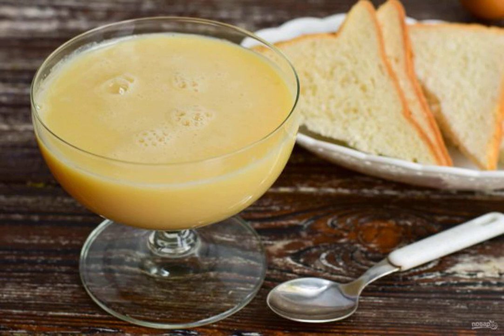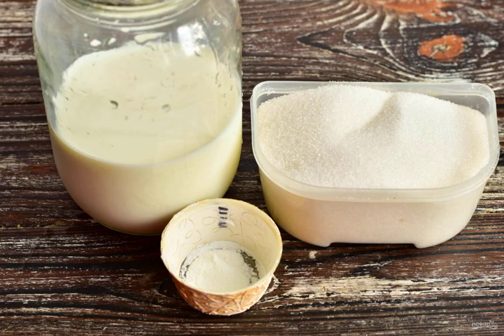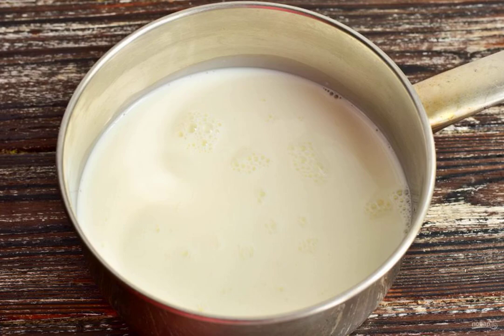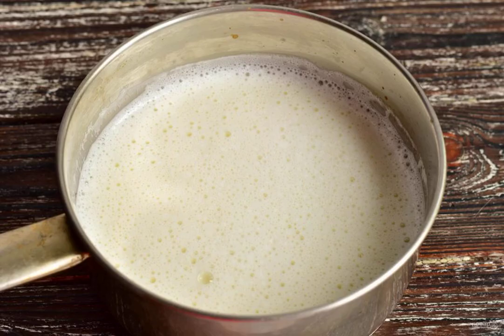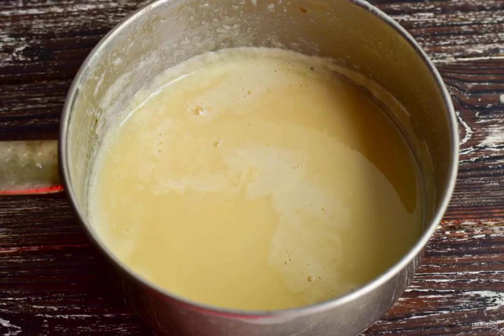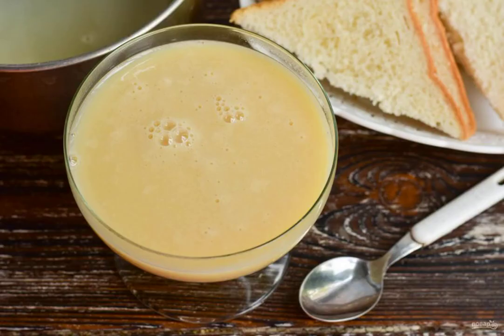Homemade condensed milk according to GOST. Classic recipe with photos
Condensed milk can be prepared at home without much effort. It turns out that it is no worse than a store, on the contrary, even better and tastier. Ready-made condensed milk can be served to the table with any pastry.

Ingredients:
Milk — 500 Milliliters, Sugar-100 Gram, Vanilla-1/4 teaspoon,